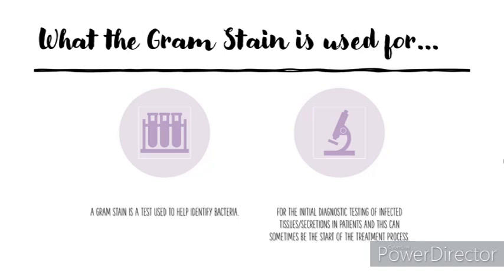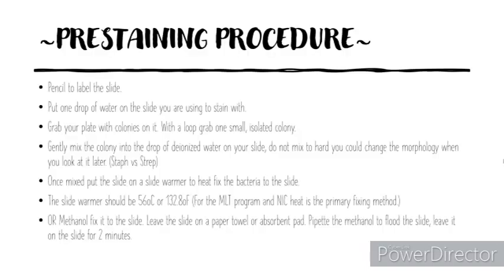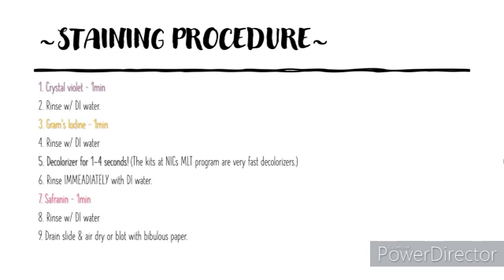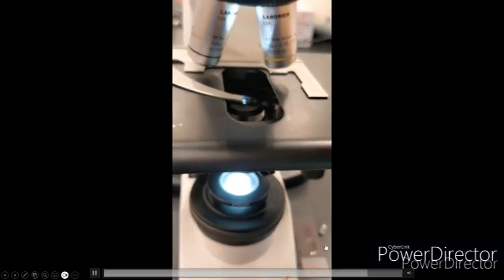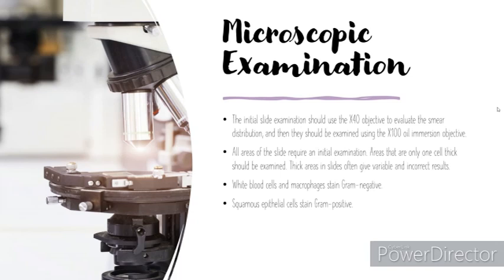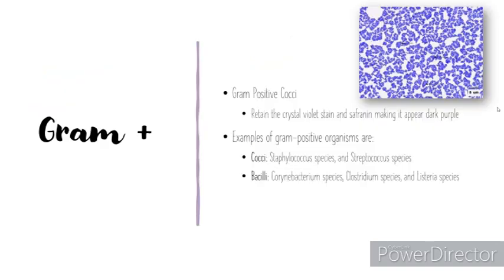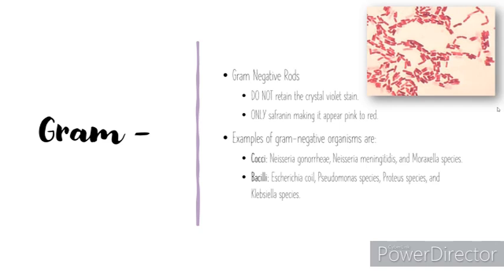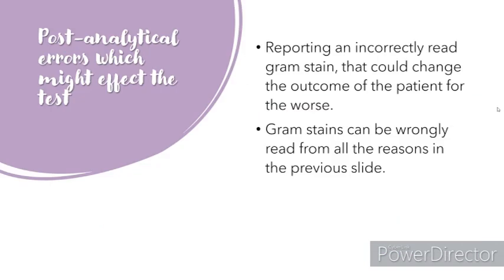Capstone - How to Perform a Gram Stain and Read it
Along with my demo video, I included a written procedure for how to perform the task. This procedure consists of the following:

What specimens are acceptable for this test
Transport and storage conditions for the specimens and any specimen Processing required
Materials needed for the test
A brief explanation of what the test is used for
Steps of the procedure for how to perform the test
How to report test results
Pre-analytical errors which might cause test errors, such as hemolysis or Improper specimen collection procedures
Analytical errors which might effect the test
Post-analytical errors from unclear or improper reporting